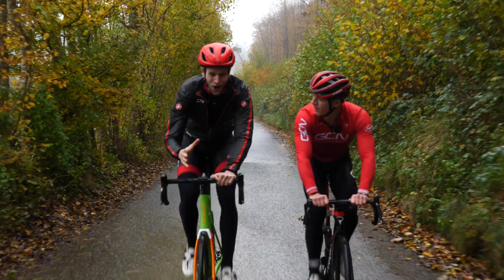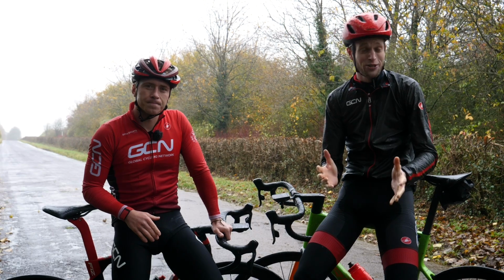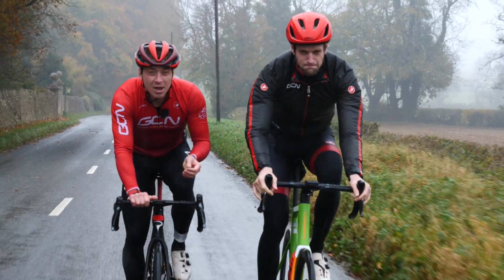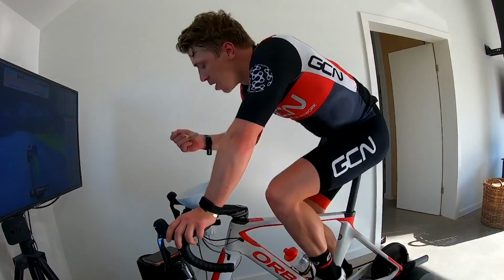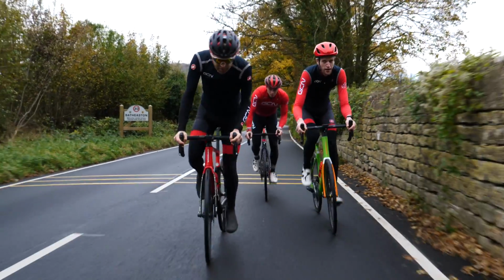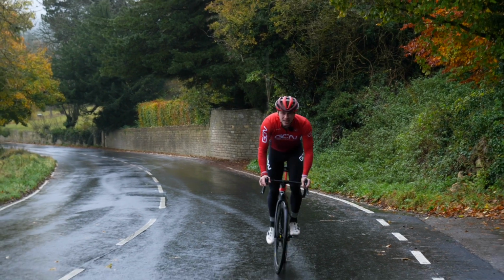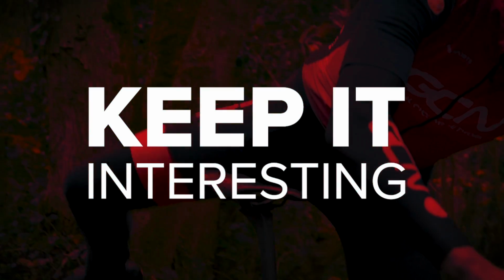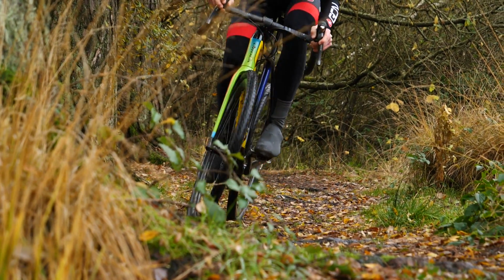The Best Ways To Train In Winter | Most Effective Winter Cycle Training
Training for cycling in winter can be a grim task, heading out for long 'base training' rides on grey cold days is not something that's easy to motivate yourself to do. The question we want to ask is: are base miles even worth doing? Join Hank and Conor as they explain how to best train in winter!

ES_Windows (Instrumental Version) - Revel Day
ES_I'm Exactly Where I Need to Be (Instrumental Version) - Vincent Vega
ES_Let U Down (Instrumental Version) - Deanz
ES_Dont Give a Damn (Instrumental Version) - Deanz
ES_Graduation - Dylan Sitts